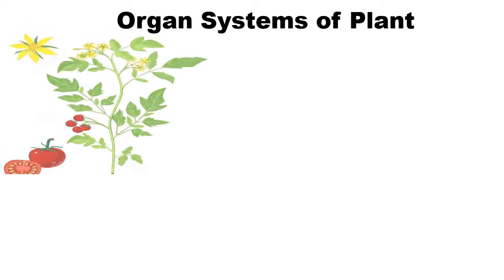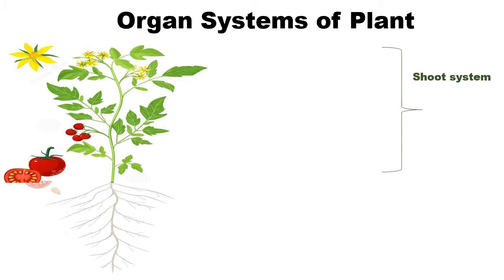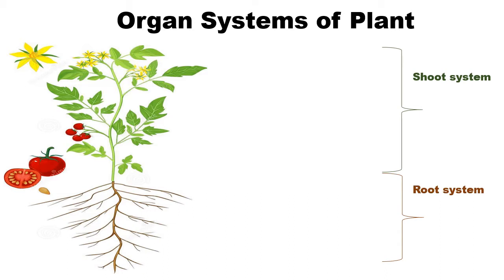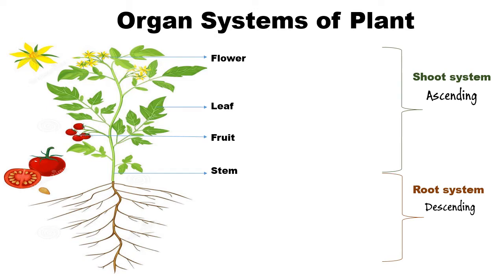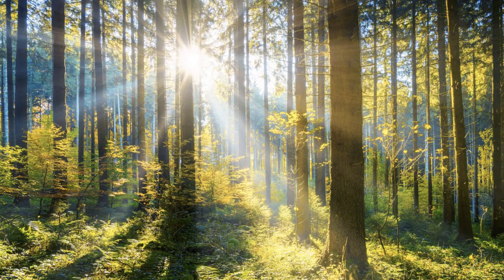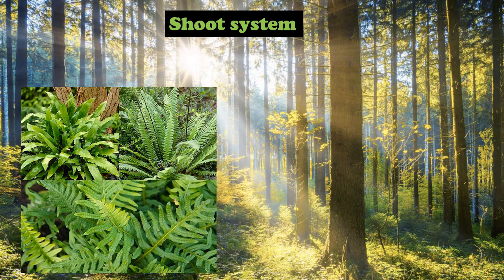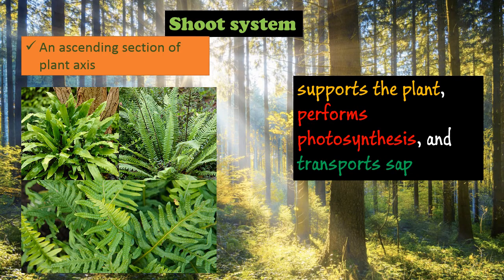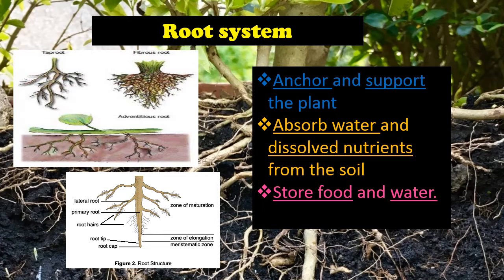Biology Class V Lecture 13 Plant Organ System Miss Mahwish